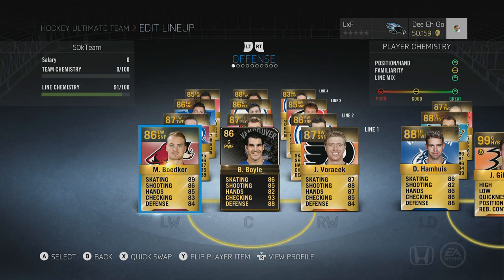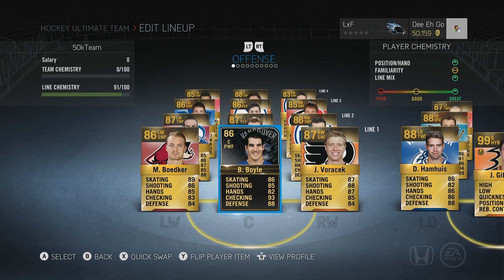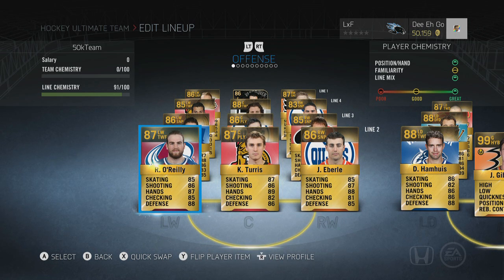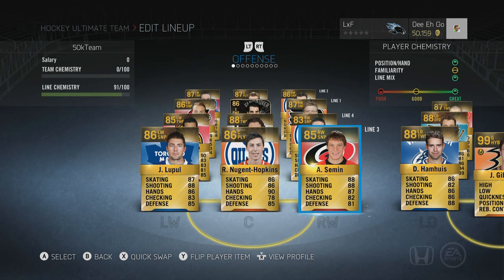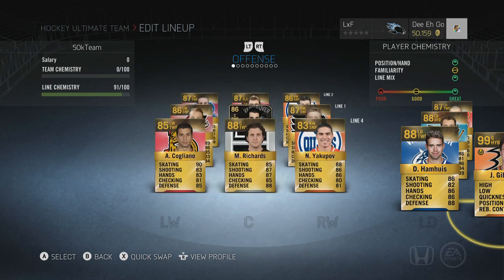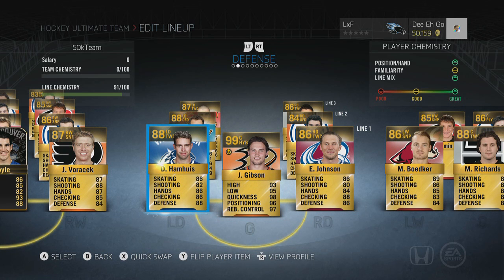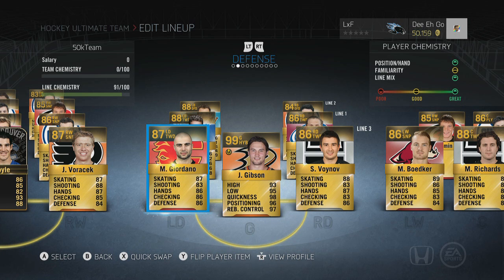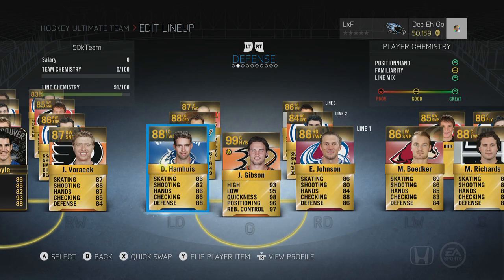NHL 15 HUT | Amazing 50k Budget Team Build!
►Gamertag: Dee Eh Go
Halodiego1509 is your #1 source for all NHL 15 news, tutorials, montages, and gameplay! Look forward to:
⇨ "NHL 15 Tutorial"
⇨ "NHL 15 Montage"
⇨ "NHL 15 HUT"
⇨ "NHL 15 GM Mode"